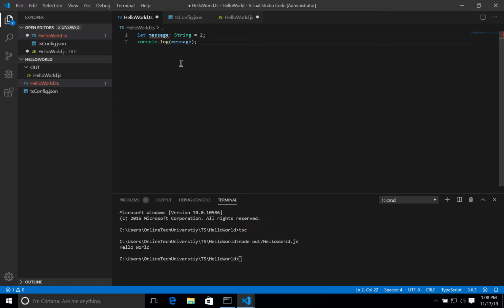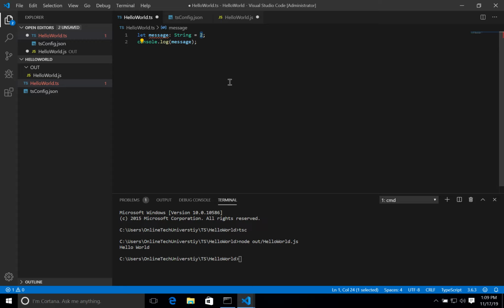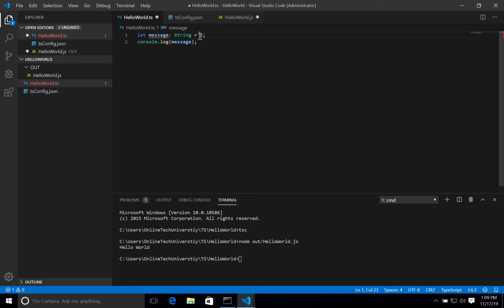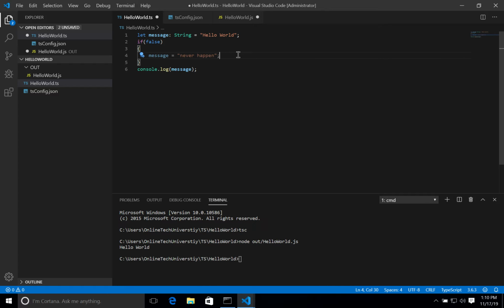TypeScript for Beginners: Check Error and Quickfixes TypeScript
TypeScript for Beginners: Check Error and Quickfixes TypeScript using VSCode